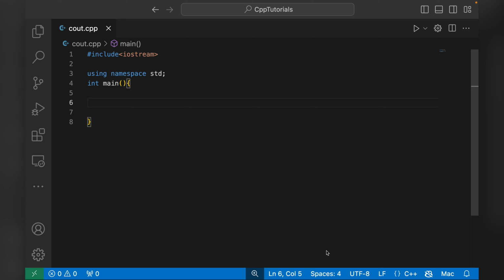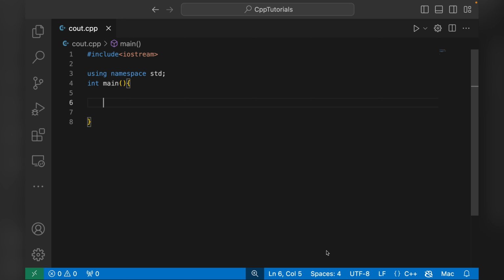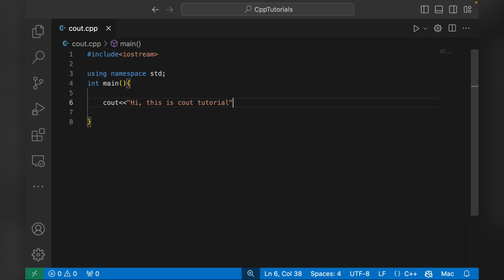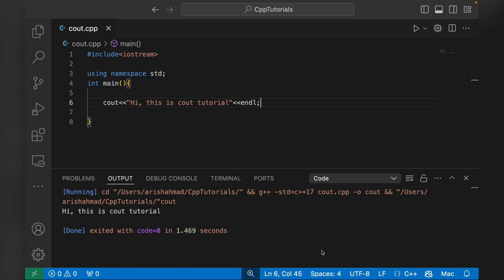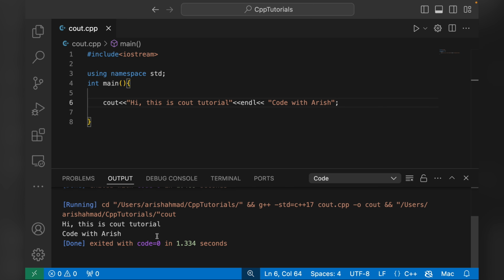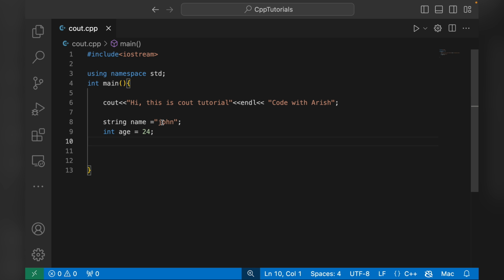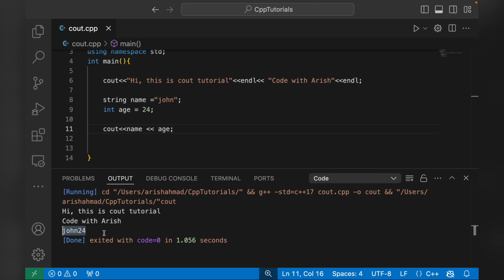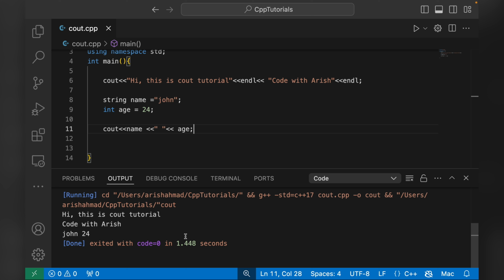Cout in C++ | C++ Tutorials for Beginners #6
🚀 Master C++ Console Output with Cout: Display Text and Variables Like a Pro! 🚀

Ready to make your C++ programs more interactive? 🌟 In this video, we’ll show you how to use cout to print text and variable values to the console! 🖥️✨

Here’s what you’ll learn:

Basics of cout – Discover how to print simple text and messages.
Display Variable Values – Learn how to show the values of different variables.

Whether you're a beginner or looking to refine your skills, this video is packed with tips to enhance your C++ console output. 🔔

Let’s start coding and displaying like a pro! 💻✨

Keywords used
C++ cout
Console Output C++
C++ Programming
Display Text in C++
Print Variables C++
C++ Output Formatting
cout Tutorial
C++ Basics
C++ Debugging with `cout`
Console Programming C++
C++ for Beginners
C++ Code Output
Print Statements C++
Visual Studio Code C++
C++ Development Tips
Output Text C++
C++ Print Variable Values
C++ Coding Tutorial
how to setup vscode for c++
vscode c++ setup linux
c++ tutorial for beginners
c++ environment setup
how to install cpp in visual studio,
how to install dlib in visual studio code,
how to install visual studio,
functions in cpp,
how to install opengl in visual studio code,
mingw installation for vs code,
vs code installation in mac,
microsoft visual c++ runtime library,
how to setup django in visual studio code,
install npm in visual studio code,
function and pointer in c,
array of objects in c++
vscode tutorial for beginners
how to run c++ in visual studio code windows 11
reference variable c++
gcc compiler for visual studio code
how to compile c++ in visual studio
c++ tutorial for beginners visual studio code
windows programming c++